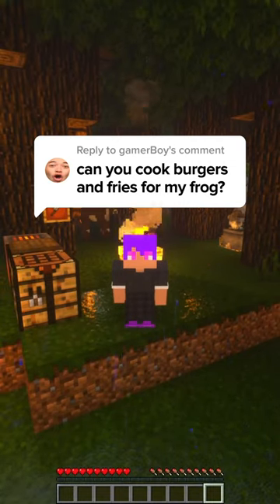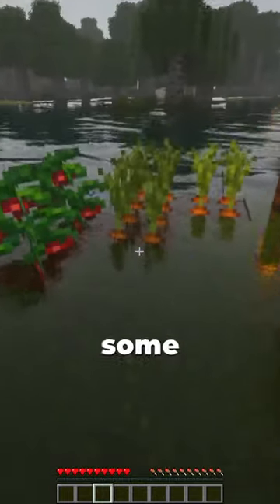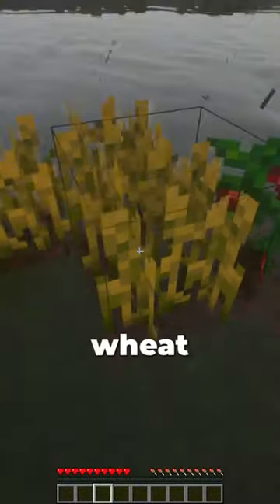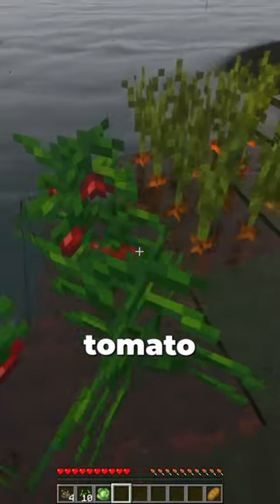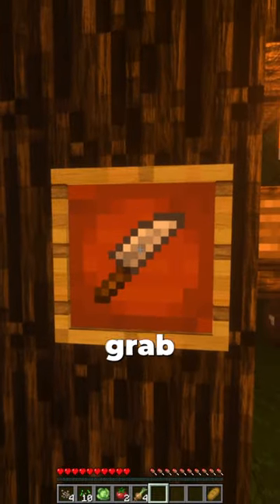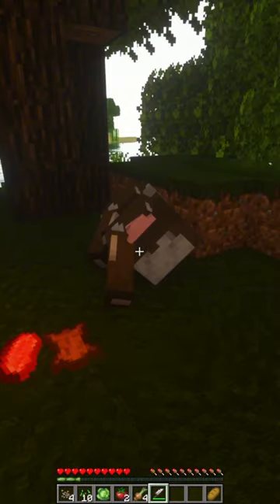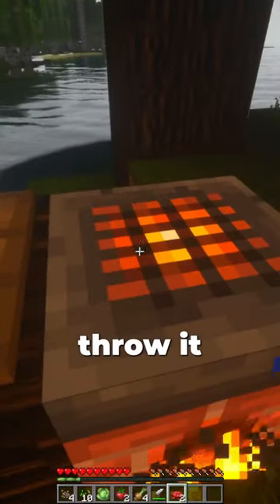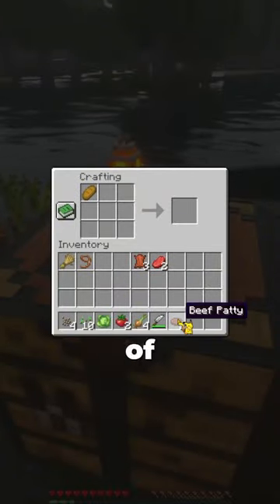Can you cook burgers and fries for my frog?